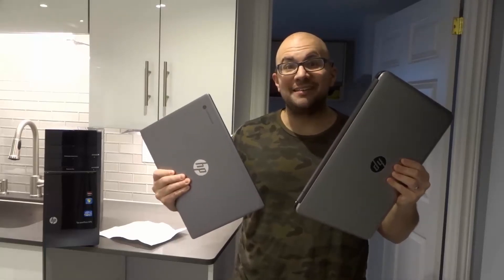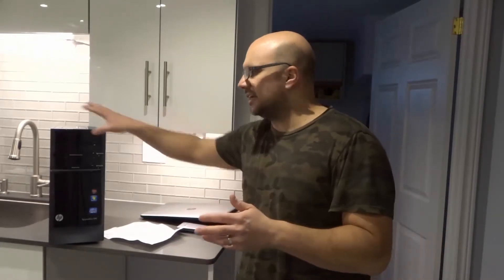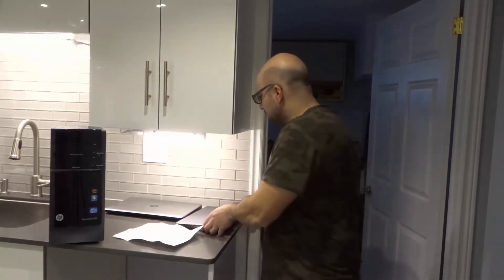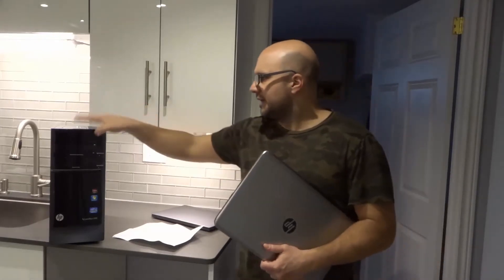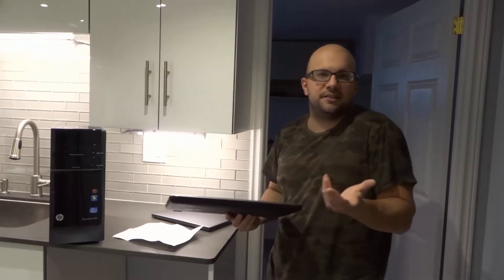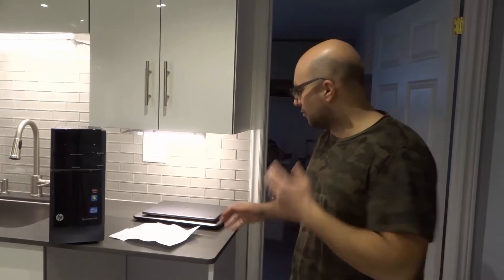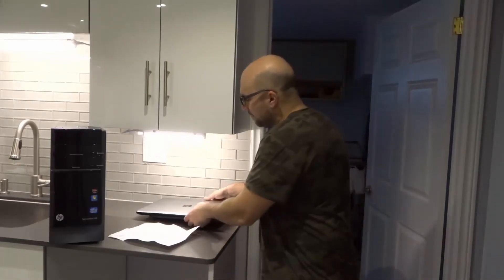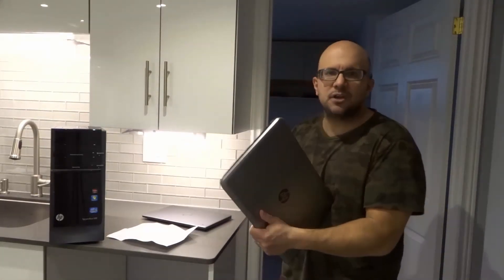Chromebook VS Laptop VS Desktop-Which One Should You Get-A Comparison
In this video, I go over the main differences between a Chromebook, Laptop, and a Desktop and try to help you determine which one is better for you. The truth of the matter is that these are completely different devices that serve different purposes. They can all get the job done in some way, shape, or form, but it is simply a matter of which device will get the job done more efficiently and better. They all have different strengths and I go over the best devices for each specific thing that you might need to do with regards to computing.